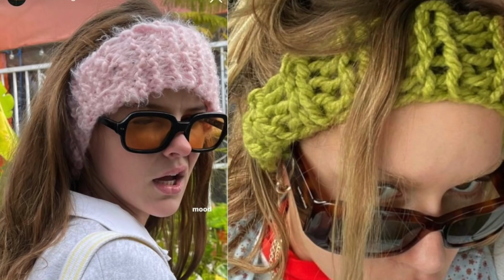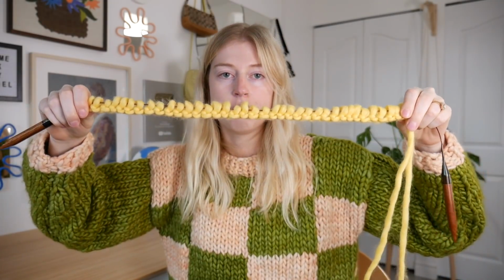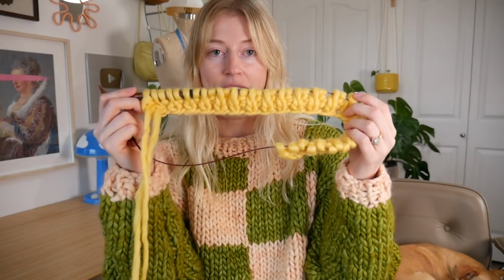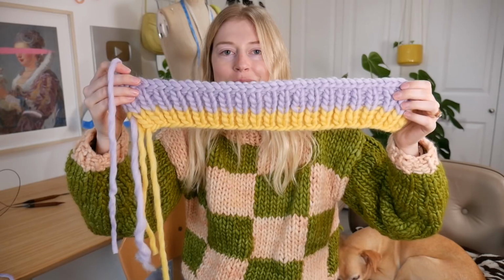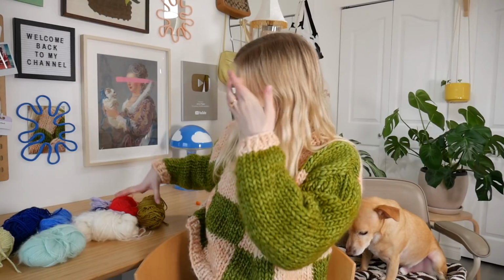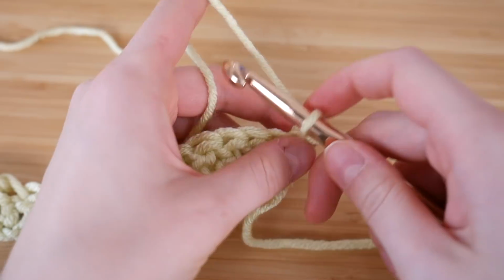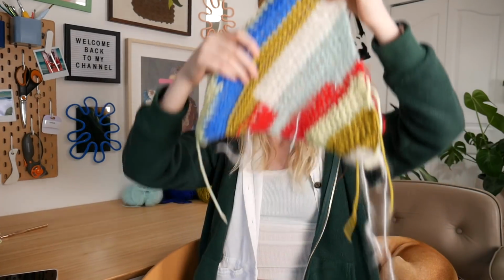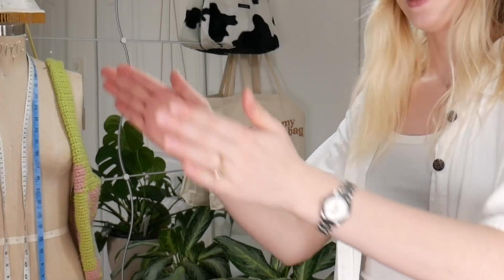EASY DIY knit & crochet gifts for beginners & takes UNDER 1 HOUR | Winter Ear warmers + Bandana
My Sewing/DIY supplies & gear + recommendations

Time Stamps:
00:00 Intro
00:54 Knitting Ear-Warmers
9:35 Crochet Headbands